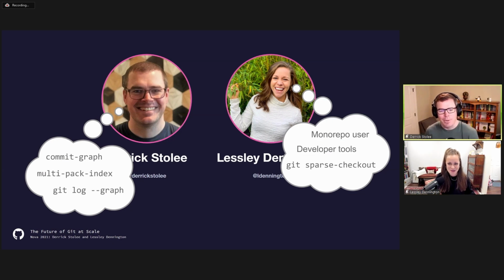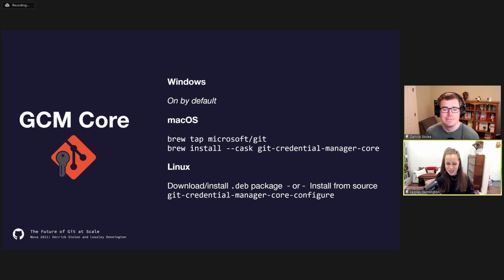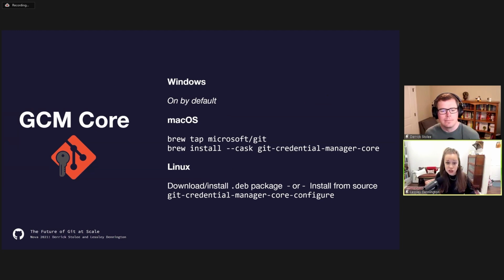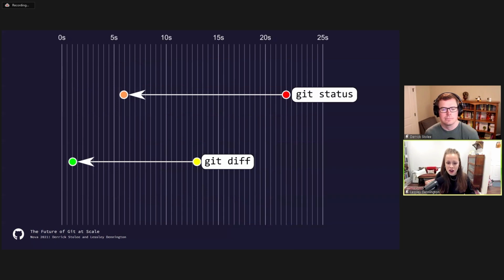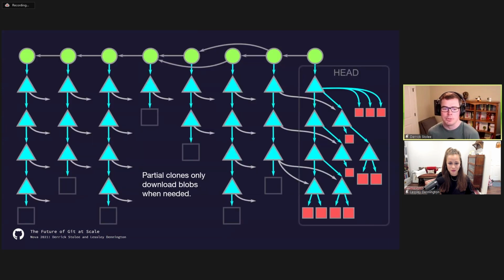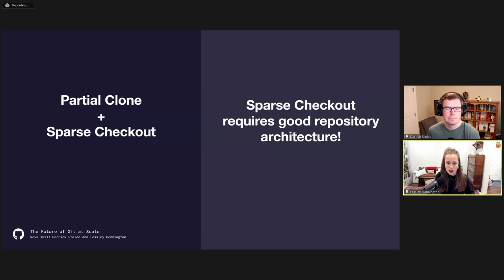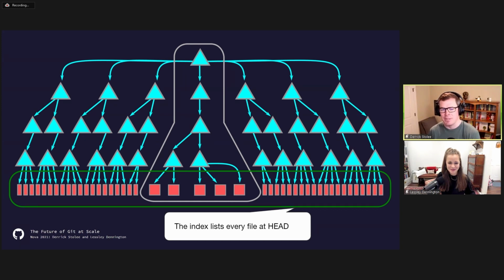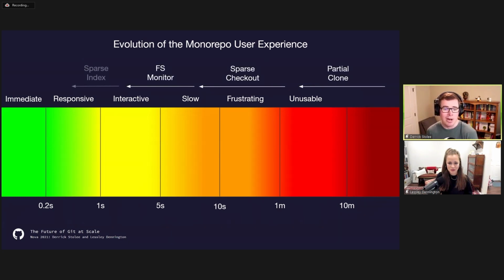The future of git at scale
Key new features added to Git, including Git Credential Manager(GCM) Core, Partial Clones, Sparse Checkout, FS Monitor and Sparse Index.

0:00 - Start
0:14 - Intros
1:23 - Upgrade!
5:45 - How to get started with GCM core
7:03 - FS Monitor
9:47 - Partial Clones
11:48 -  Sparse checkout
13:30 - Office Monorepo Experience
18:35 - The Git fundamentals team
19:22 - Q&A